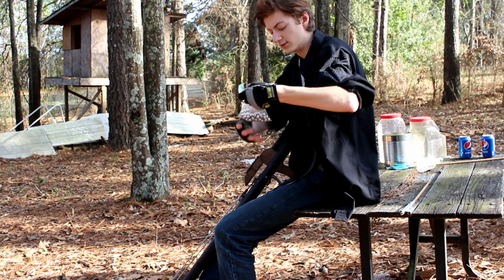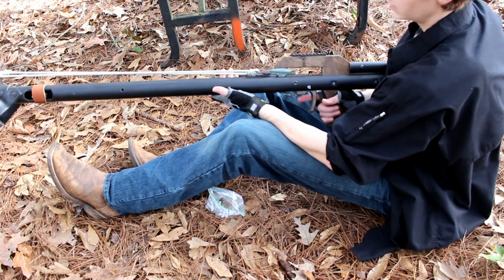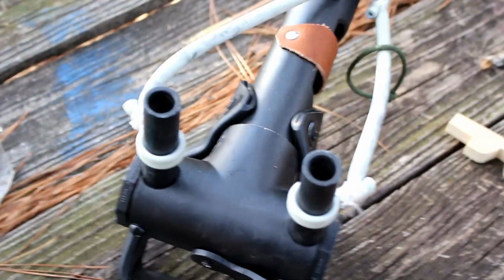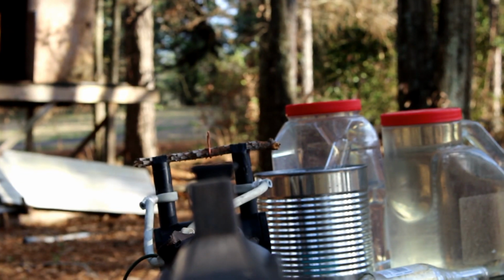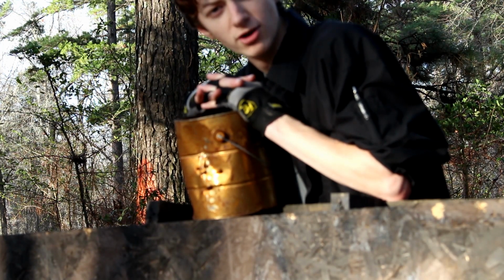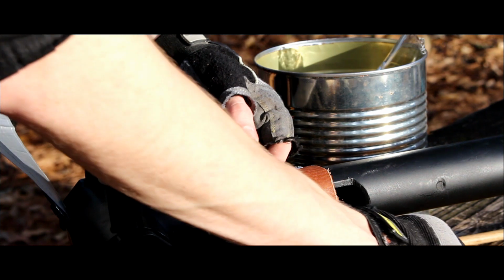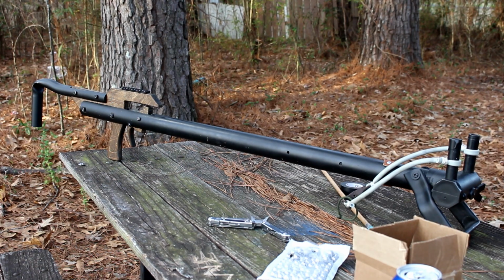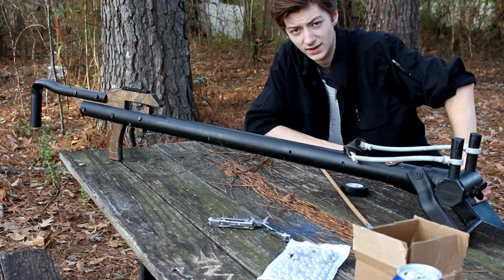TESTING the PVC Slingshot Rifle! (deadly)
Yes, I filmed this video a few months ago and only this last week got past my laziness enough to edit the thing. Better late than never right?

Bus Da Blockbuster - "You are free to use this song in any of your videos"
The New Order- "You are free to use this song in any of your videos"
If I Had A Chicken- "You are free to use this song in any of your videos"